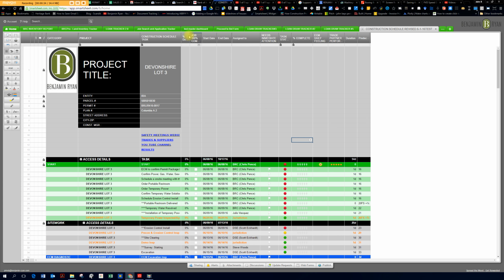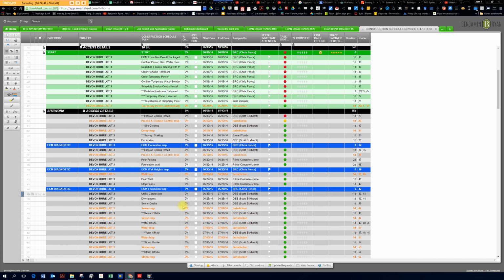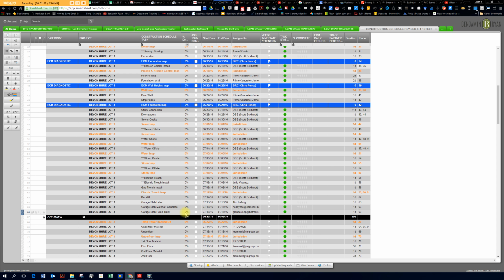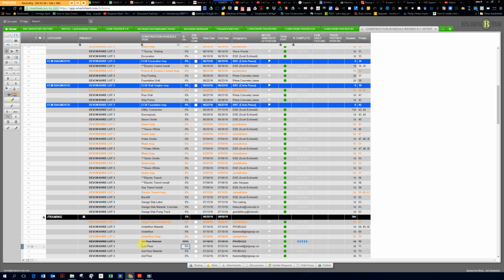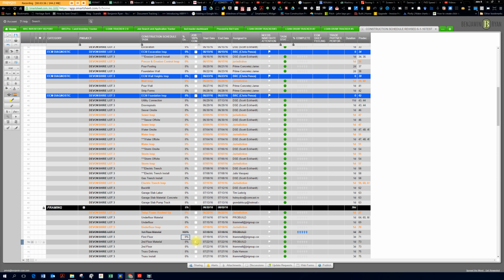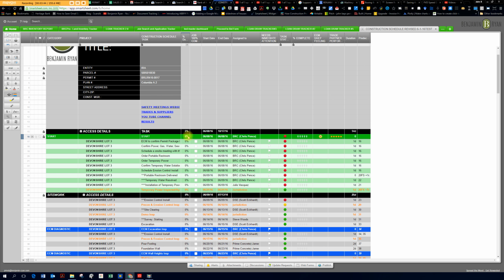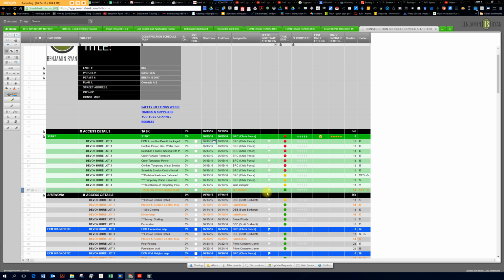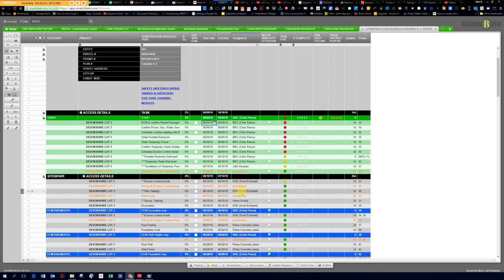BRC CONSTRUCTION SCHEDULES: PERCENTAGE COMPLETE AND OTHER COMPLETION INDICATORS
THIS VIDEO IS A DISCUSSION ABOUT THE PERCENTAGE COMPLETE AND OTHER COMPLETION INDICATORS. THERE ARE MULTIPLE WAYS TO COMMUNICATE PERFORMANCE ONSITE... FIND OUT HERE WHAT WAYS THERE ARE